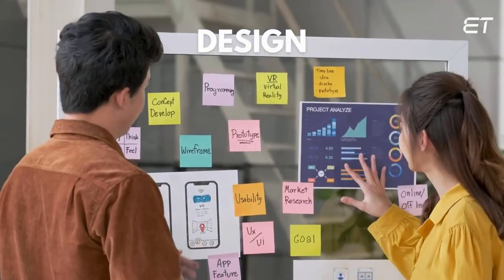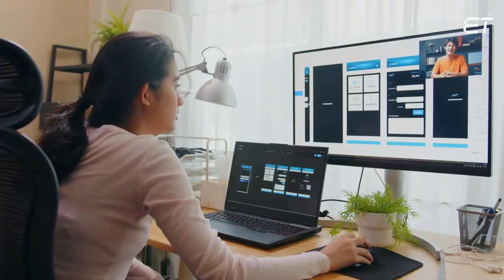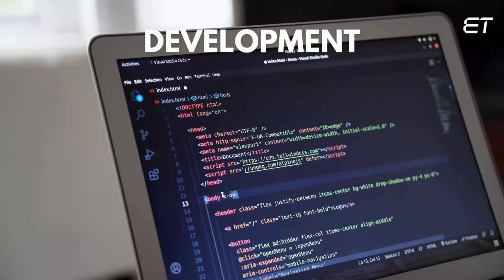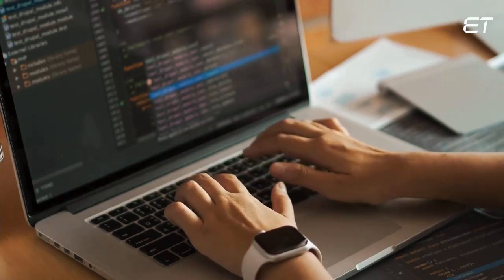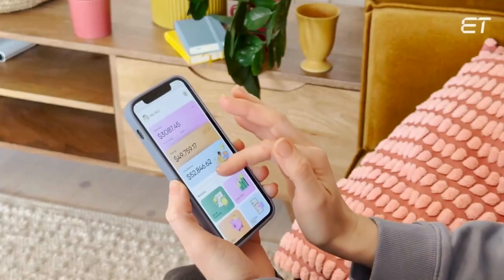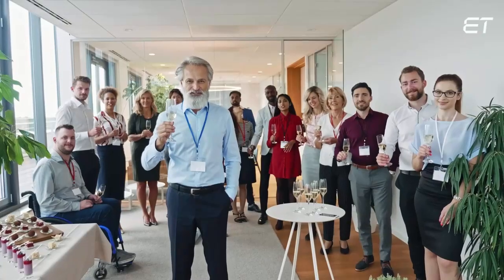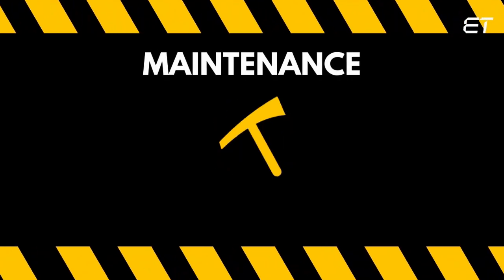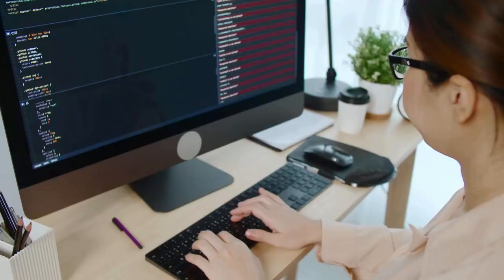6 Phrases of Mobile Application Development Life Cycle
Mobile app development follows a structured process.

In this video, you will understand 6 key phrases of the application development life cycle. Starting from planning to deployment and maintenance.

Understand how each phase contributes to efficiently building a user-focused mobile application.